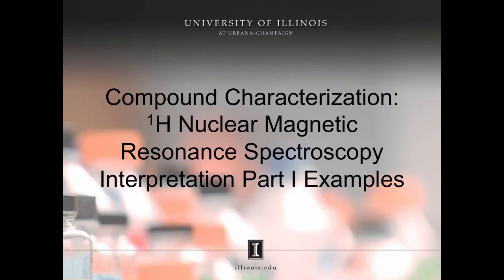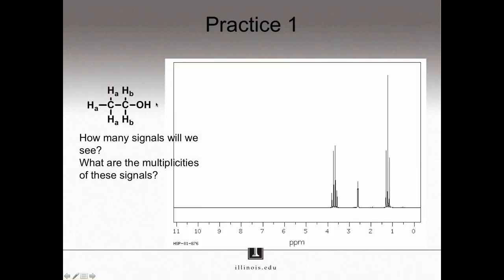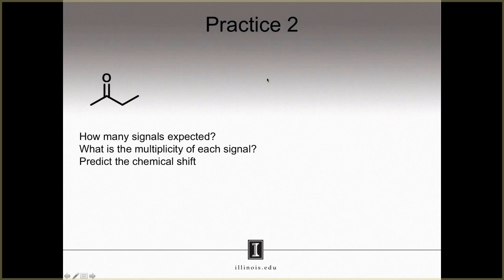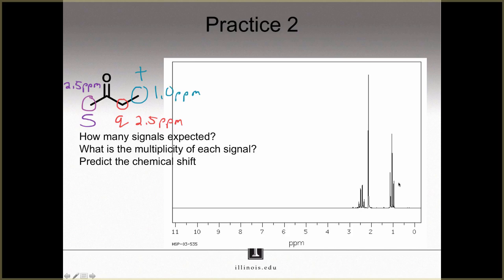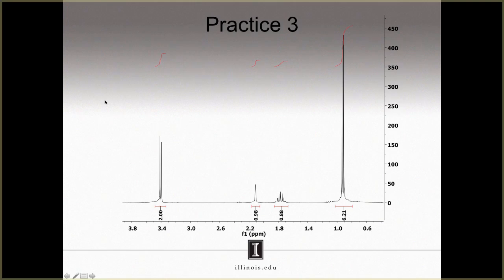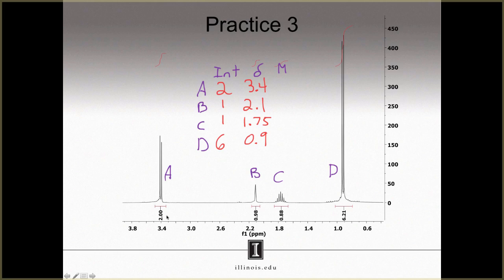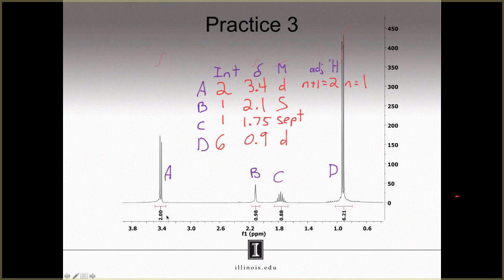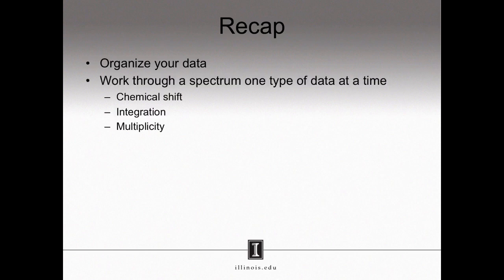1H NMR - Spectra Interpretation Part I Examples